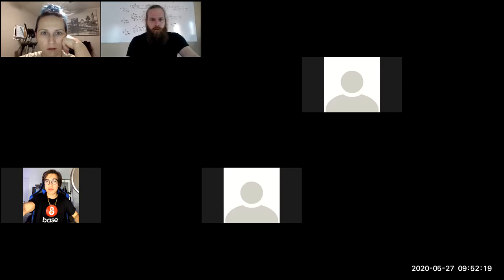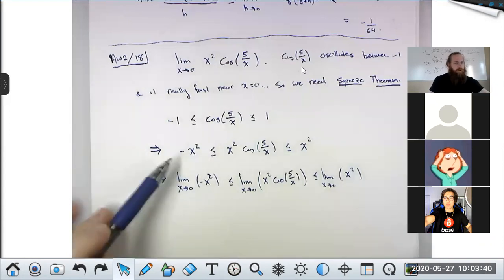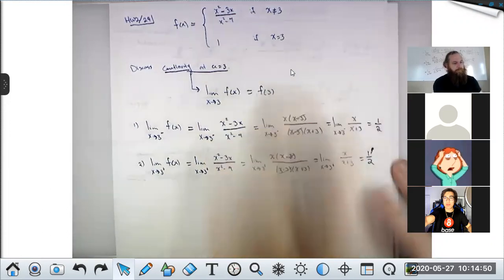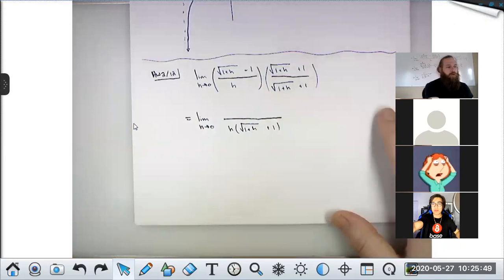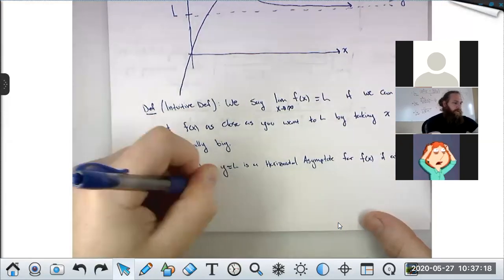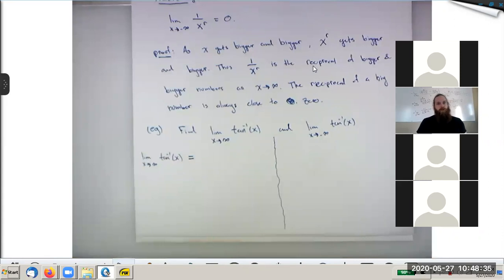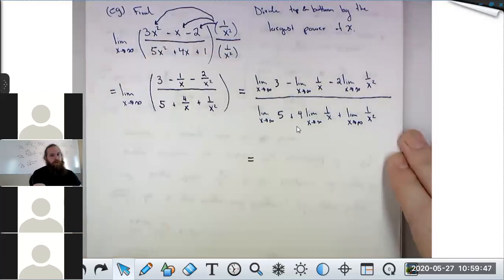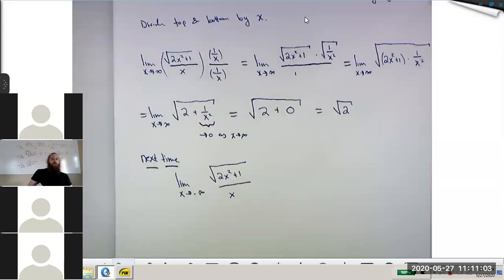MAC2311 Lecture 5.27.20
MOAR Continuity (section 2.5), Limits at Infinity (section 2.6)